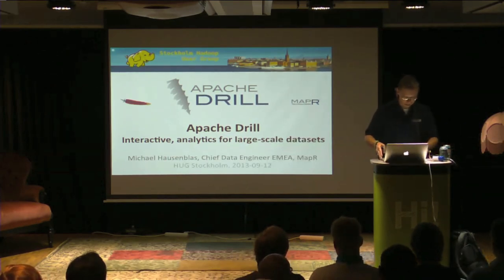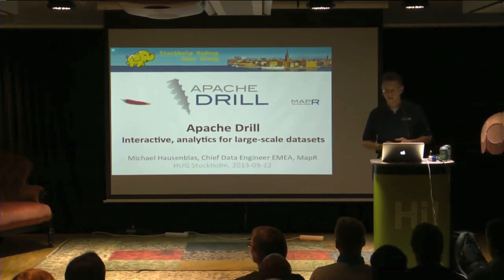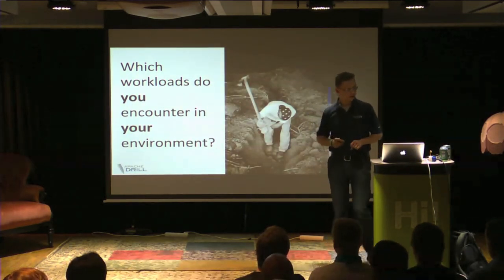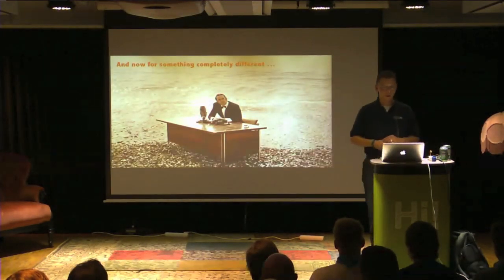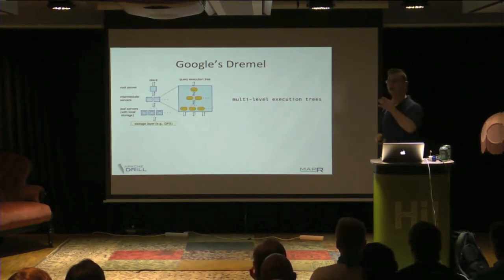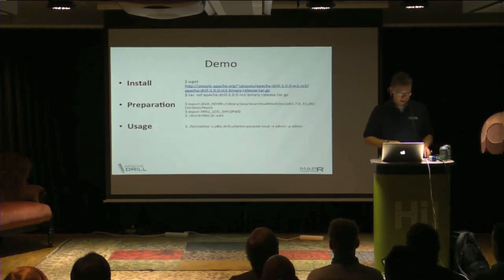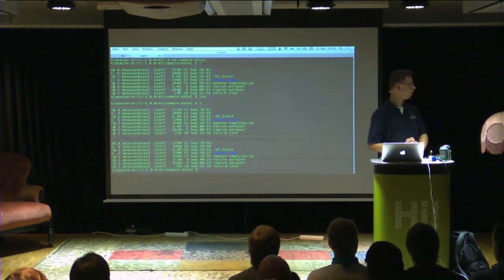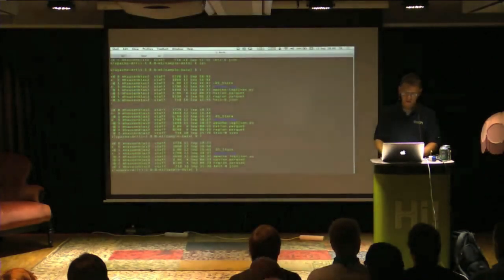HUG Stockholm—Apache Drill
On 12 Sep 2013 I talked about and demoed Apache Drill at the 6th Hadoop User Group Stockholm meeting.